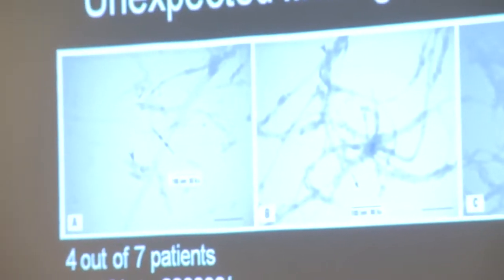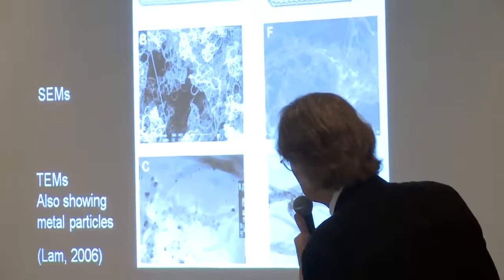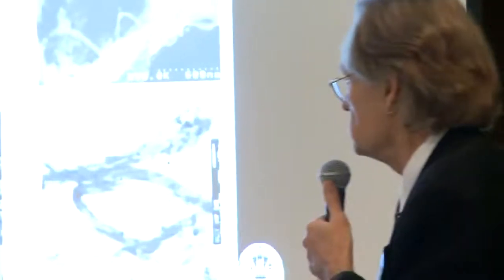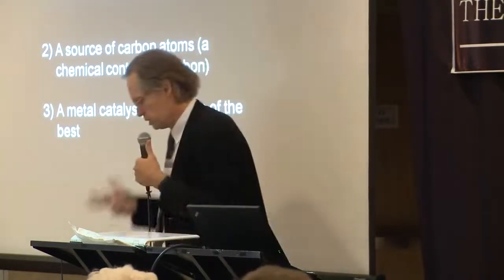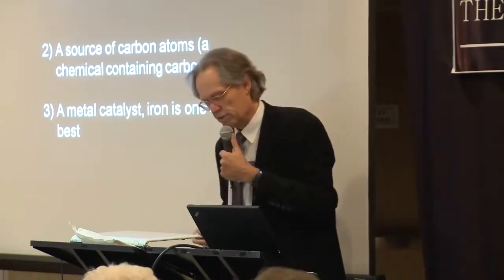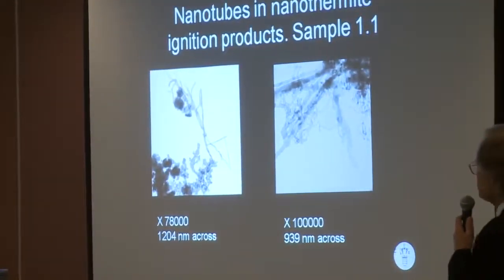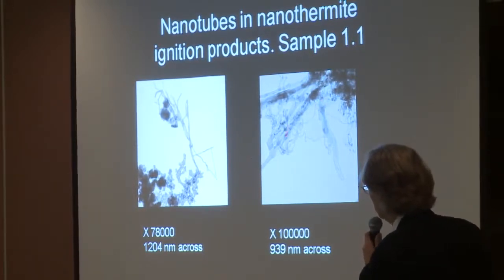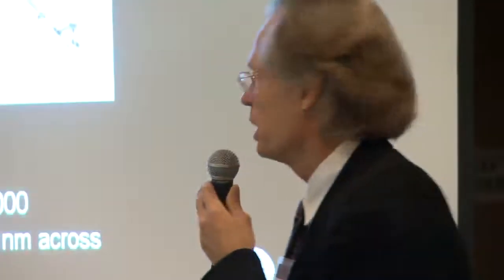CNTs in Nanothermite Ignition Residues, Dr. Niels Harrit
Professor Niels Harrit describes the finding of carbon nanotubes in nanothermite ignition residues. This is a segment of his larger presentation at the Toronto Hearings, Ryerson University, 2011.